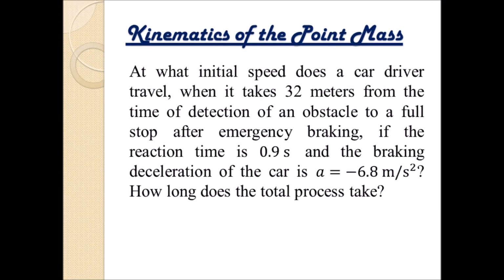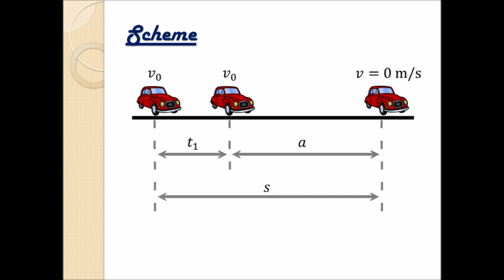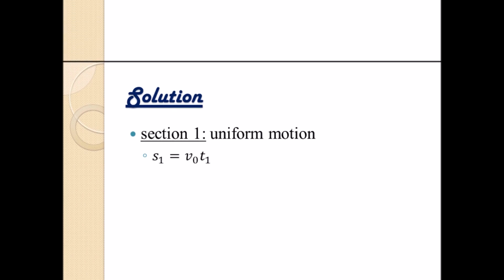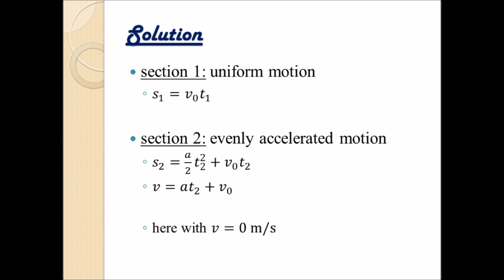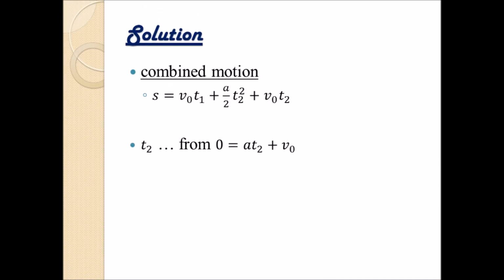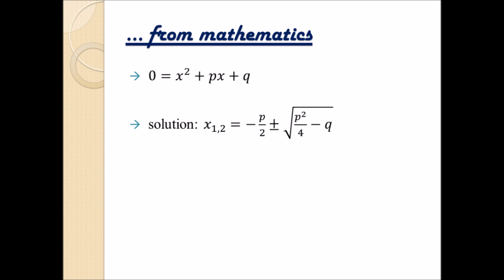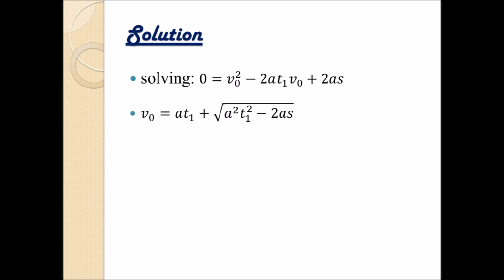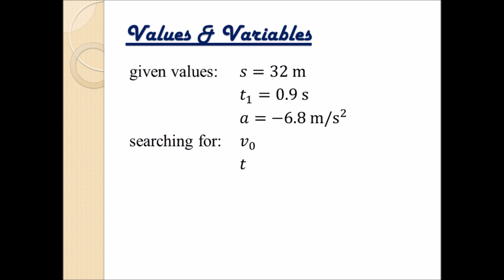Equations of Motion - Kinematics - Introduction to Physics Exercise Series - 01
Welcome to a new exercise series "Introduction to Physics", in which I will present exercises from different fields of physics on a basic level. These videos can be used for example to prepare yourself for final exams in high school (Gymnasium in Germany) or for any physics related course at a university regarding, e.g., a Bachelors degree in engineering.

In the first exercise, we will tackle the handling of basic equations of motion considering objects as point masses with an easy to understand example.

Unfortunately, this book is not available in English!